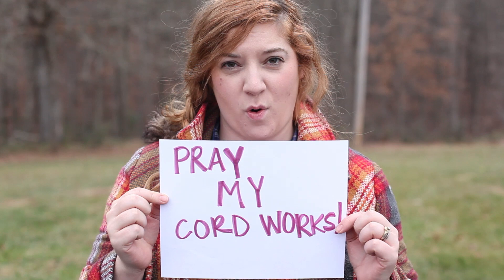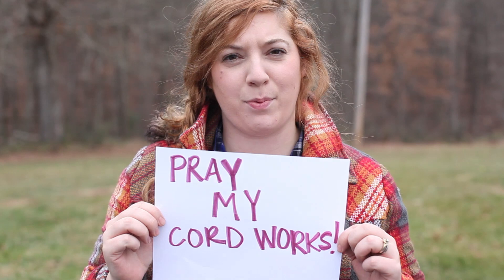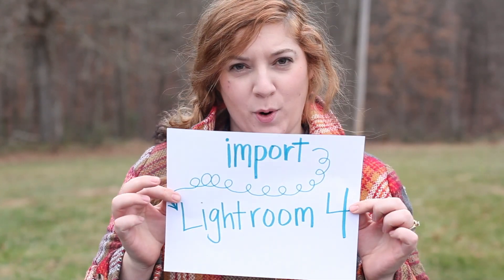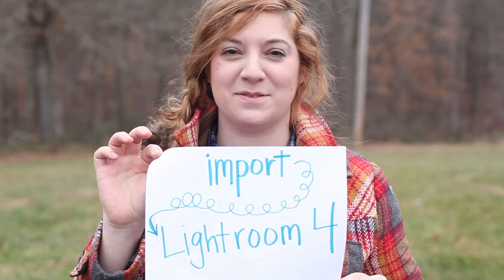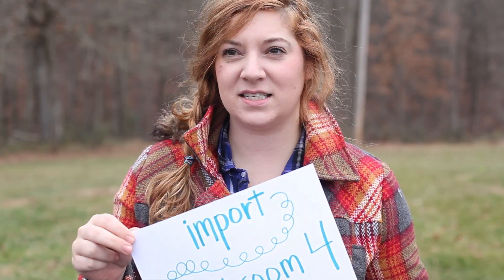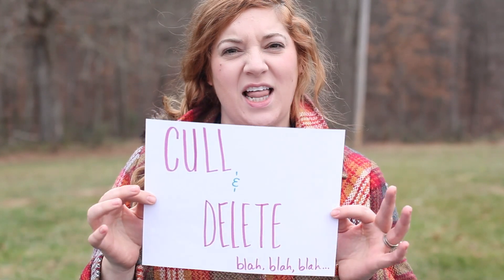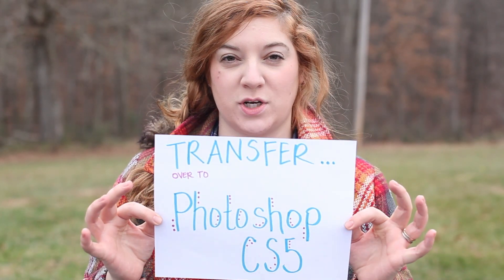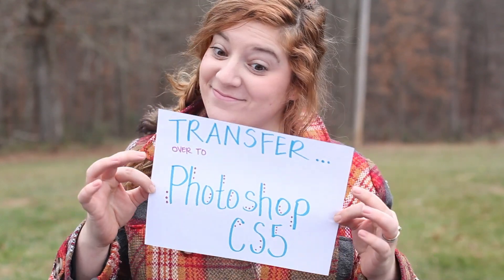What Happens After a Shoot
Watch to see how many times I can say 'so'. Seriously.